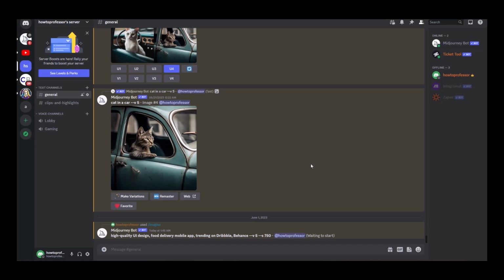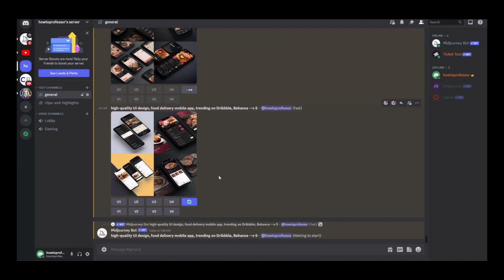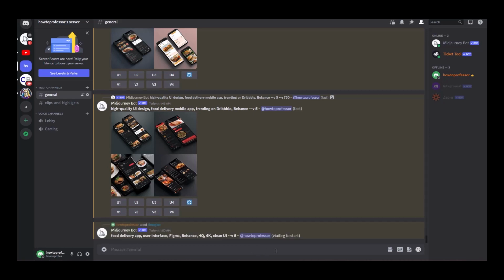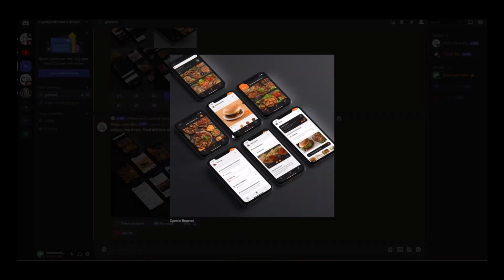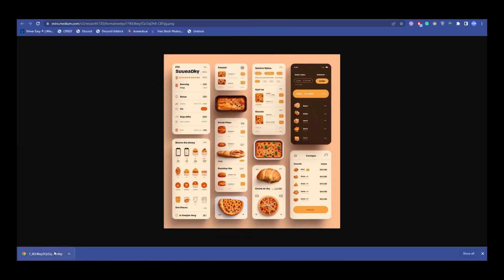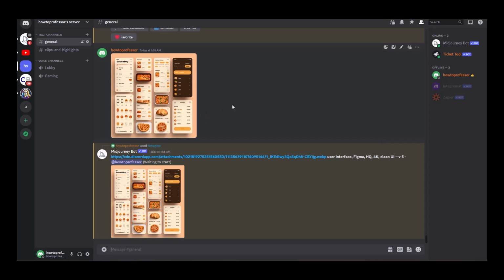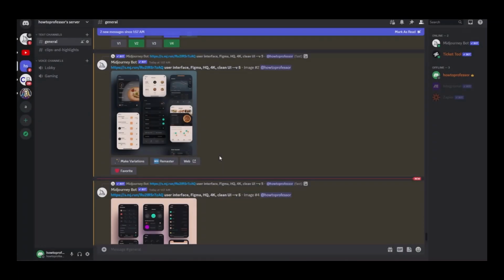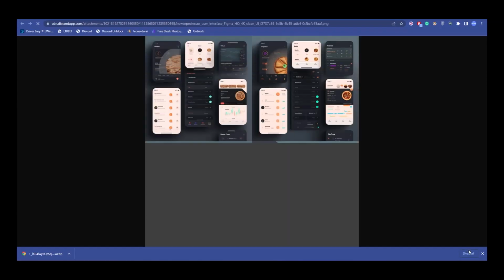How To Use Midjourney For UI UX Design - Generate BEST Results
How To Use Midjourney For UI UX Design. It’s a very easy tutorial, I will explain everything to you step by step.